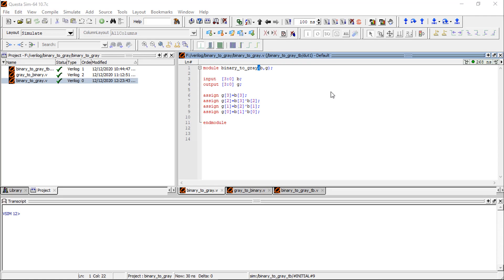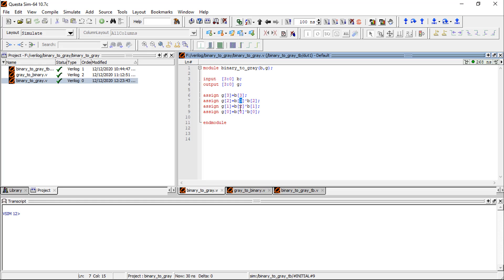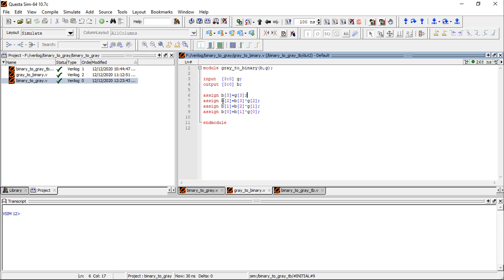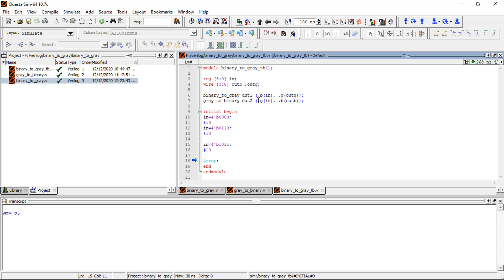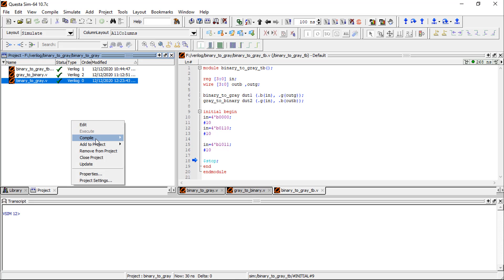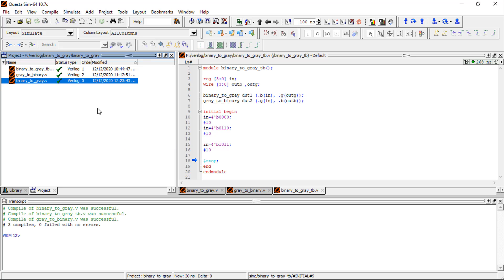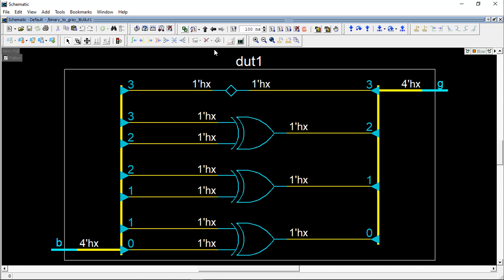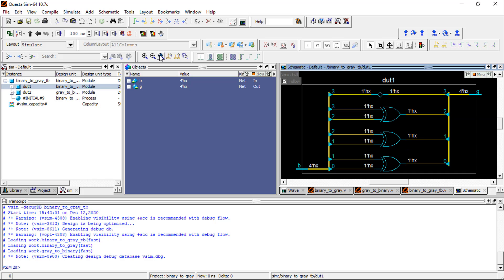verilog code for binary to gray converter with testbench and viceversa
verilog code for binary to gray converter
verilog code for gray to binary converter